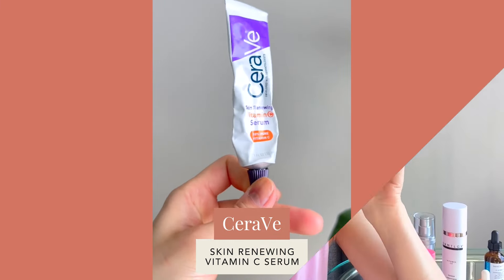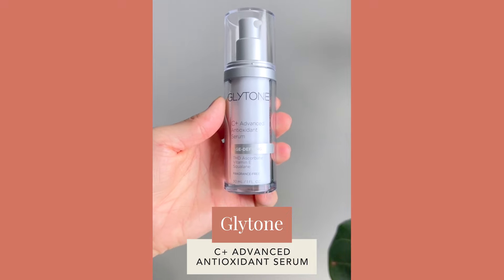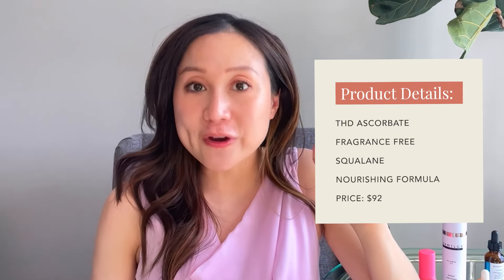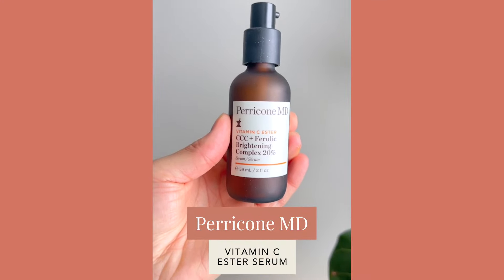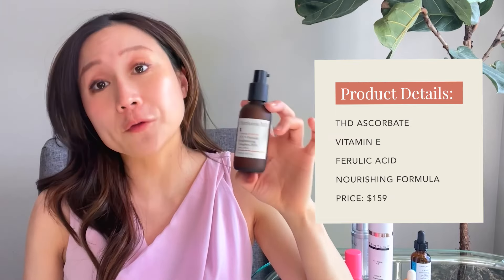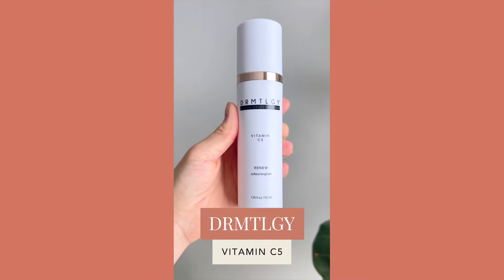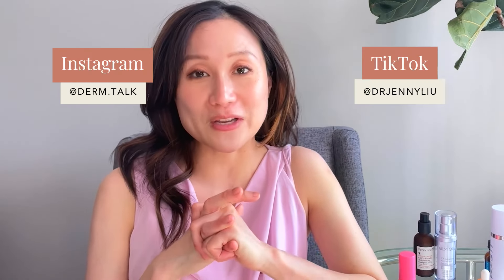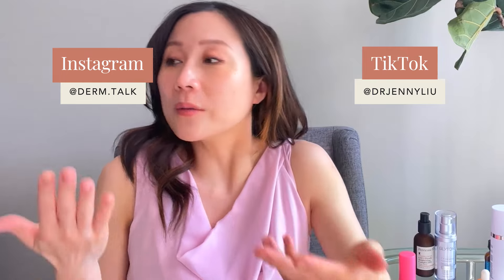A Dermatologists FAVORITE VITAMIN C SERUMS | Dr. Jenny Liu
Board-Certified Dermatologist Dr. Jenny Liu shares her favorite pure vitamin C serums as well as others containing vitamin C derivatives.

00:00 Intro
00:44 What does Vitamin C do?
01: 45 What are the different types of Vitamin C?
04:49 L-Ascorbic Acid Vitamin C Serums
08:38 THD Ascorbate Derivative Serums
13:40 Outro